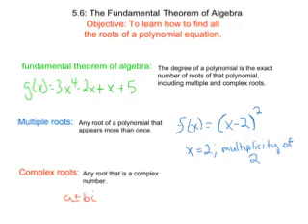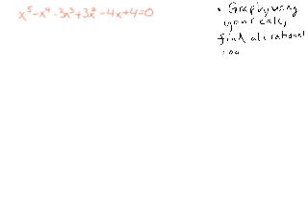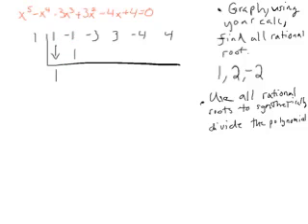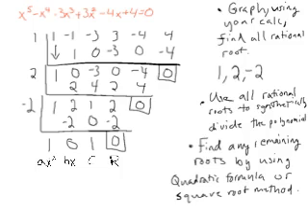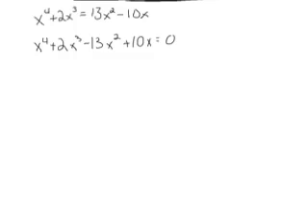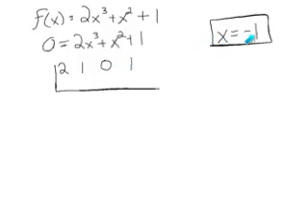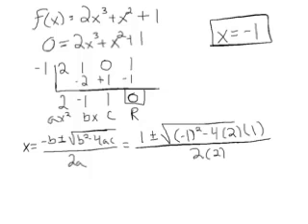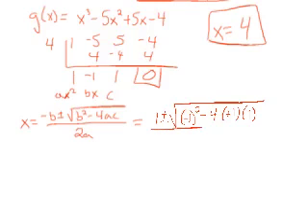EE Movie 011313 1832 1